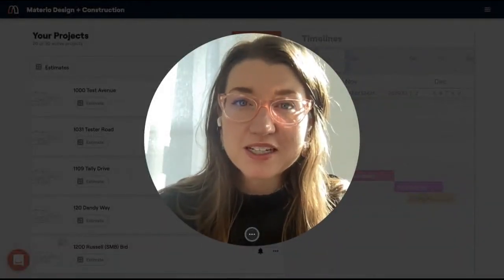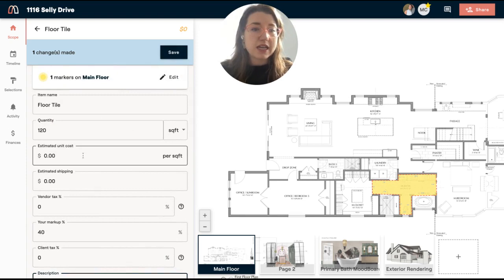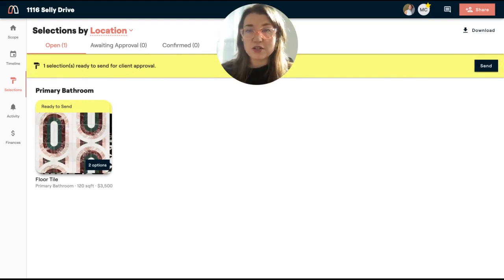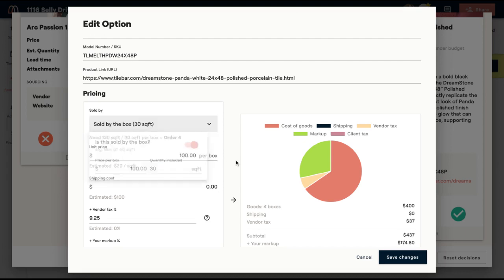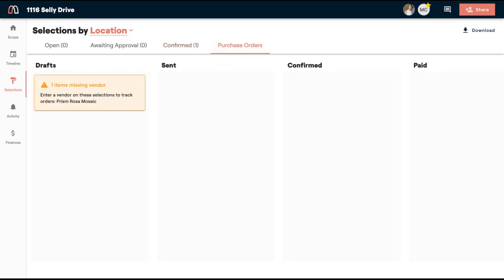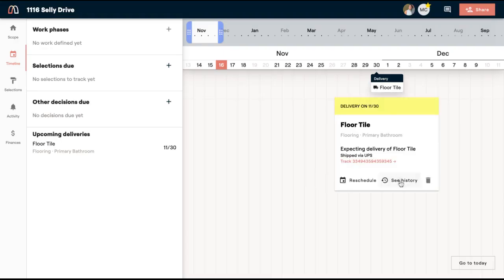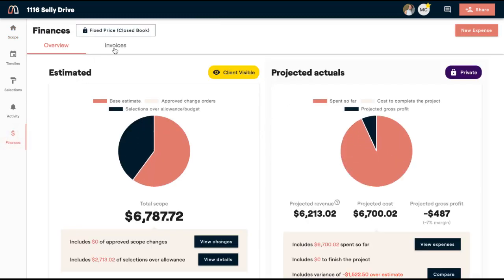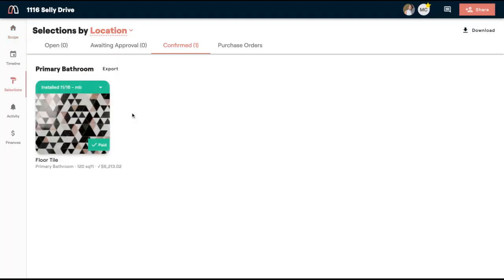Materio Tutorial: Lifecycle of a Design Selection in Materio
In this video, Mary Beth, co-founder at Materio covers an item's lifecycle. Unlike many interior design and homebuilding software, Materio takes a unique approach to project organization. Scope of work items starts as proposals with takeoffs and pricing estimates, allowing you to add design options, track client decisions, manage shipments, place orders, and invoice for work.

0:00 Introduction
00:32 Adding an item
1:00 Marking the plans
1:44 Estimating the cost of an item
3:07 Adding a design selection
4:05 Using Materio's Chrome Extension Selection Clipper
5:15 Adding and Editing Product Options
5:45 Priced by the box
6:05 Sending Selections for Approval
7:30 Confirmed Selections
7:54 Revising a Selection
8:28 Sending a Purchase Order
9:11 Marking an item as shipped
10:00 Marking an item as received
11:29 Seeing an item on the plan
11:41 Sending an invoice
12:40 Automated Paid status
13:11 Export selections for your trade or contractor